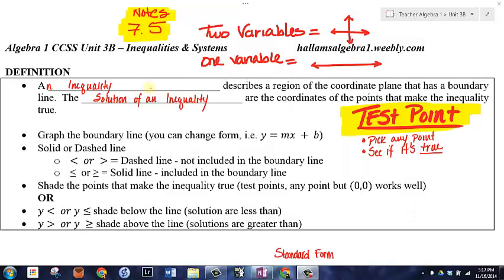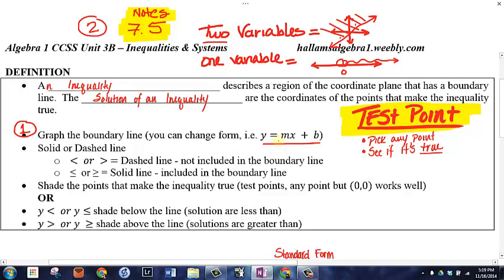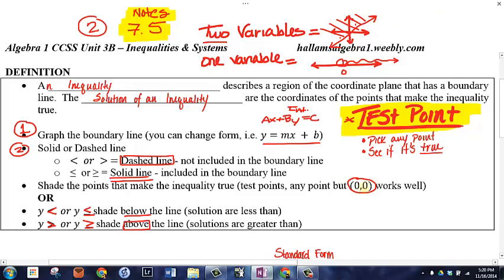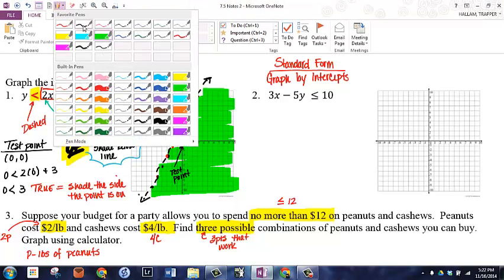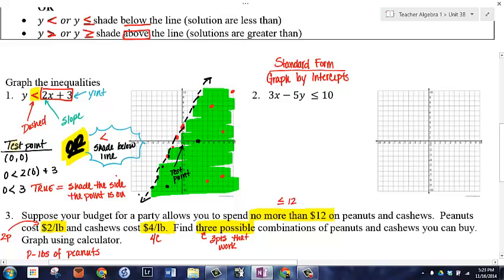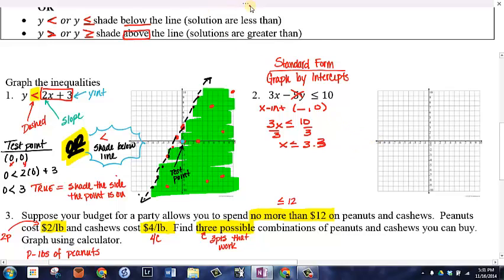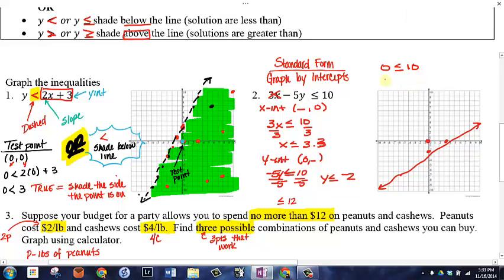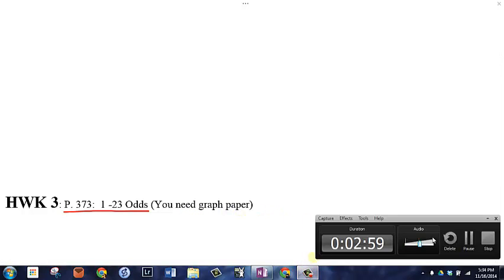Video Notes 7 5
Mr. Hallam's Algebra 1 notes 7.5 Graphing inequalities